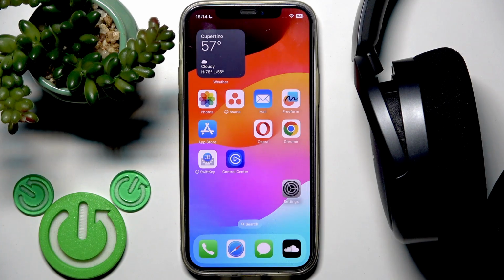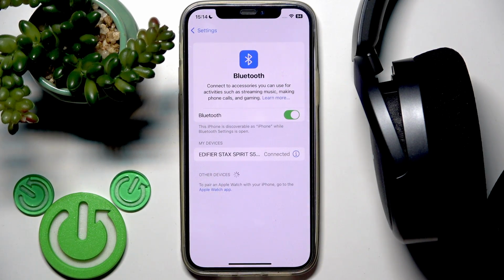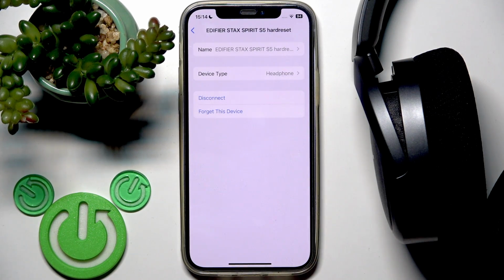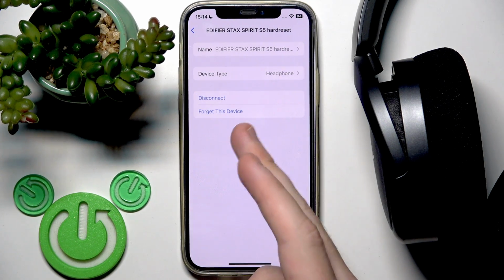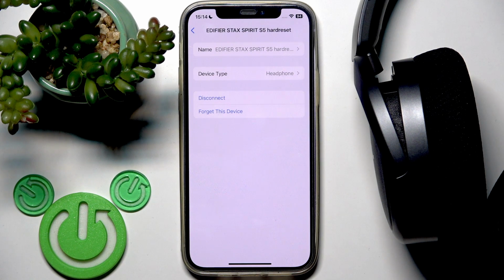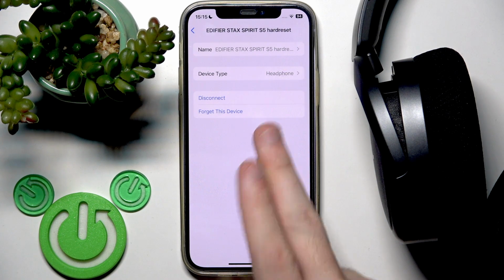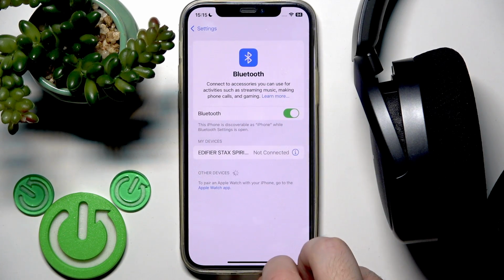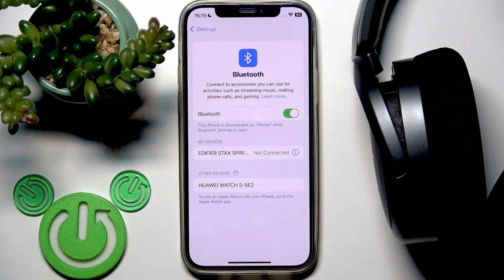EDIFIER STAX S5 – How to Disconnect From iPhone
If you want to disconnect your EDIFIER STAX S5 headphones from your iPhone, this video will show you the exact steps to do it quickly and easily. Learn how to use the Bluetooth settings on your iPhone to disconnect your EDIFIER STAX S5 without removing the device from your list, so you can reconnect anytime. We also explain the difference between disconnecting and unpairing (forgetting) your headphones, so you know which option is best for your needs. Whether you want to temporarily stop the Bluetooth connection or fully remove the headphones, this guide covers everything you need to know for managing your EDIFIER STAX S5 on iPhone.

How to disconnect EDIFIER STAX S5 from iPhone?
How to unpair EDIFIER STAX S5 headphones on iPhone?
Where is the Bluetooth disconnect option for EDIFIER STAX S5 on iPhone?

0:00 Introduction
0:10 Open Bluetooth settings on iPhone
0:20 Find EDIFIER STAX S5 in device list
0:30 Tap the info icon and select Disconnect
0:40 Difference between Disconnect and Unpair
1:00 How to reconnect or unpair if needed